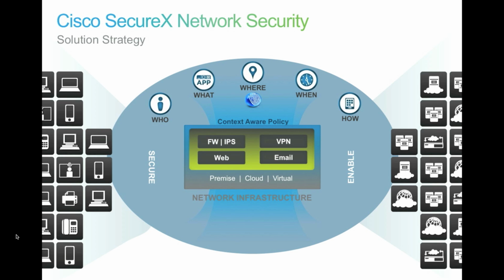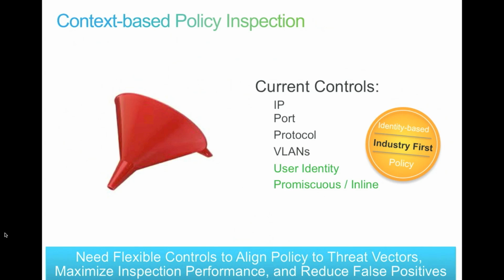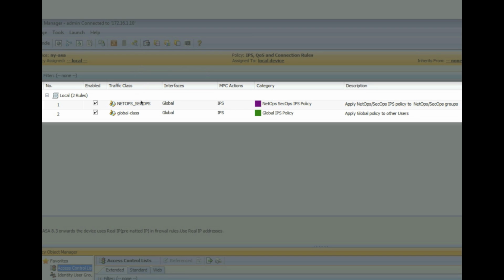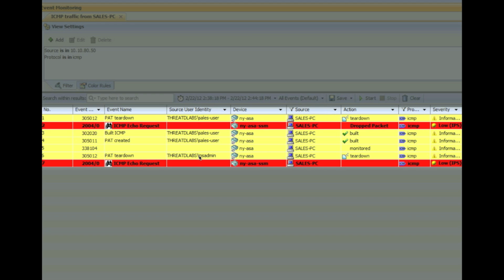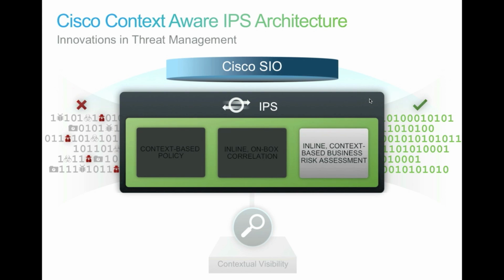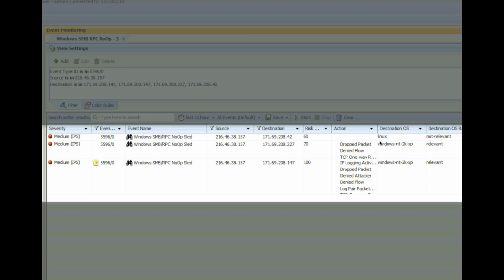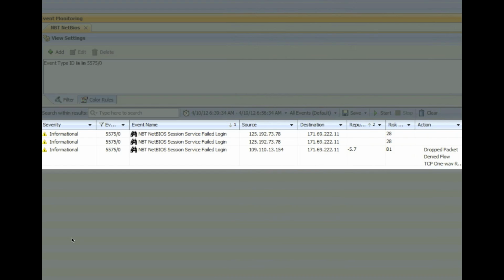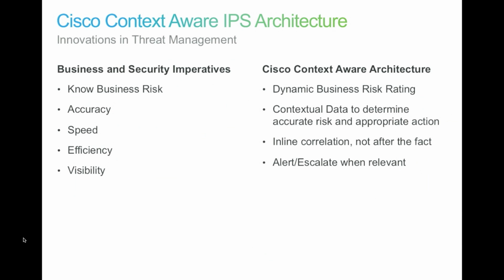Cisco Context Aware IPS Demonstration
Cisco recently launched the new context-aware IPS 4500 and IPS 4300 series as well as the mid-range 5500-X ASA firwall with integrated context-aware IPS functionality.  This short video demonstrates our context-aware IPS features.

- Change resolution to 720P or 1080P for optimum viewing experience -